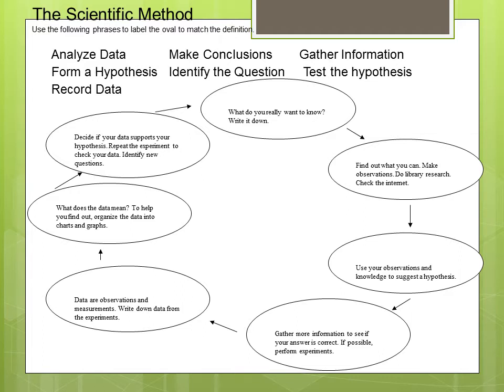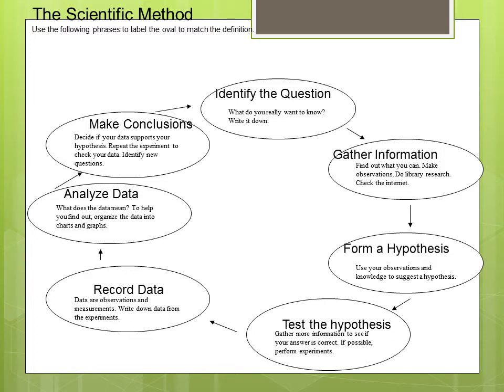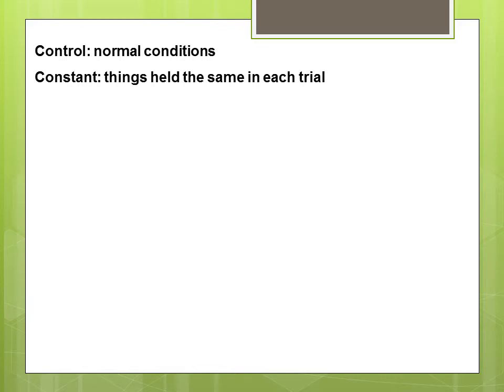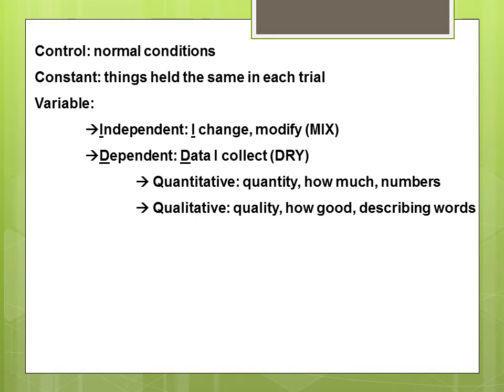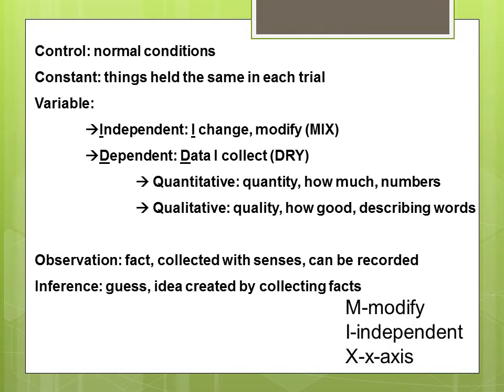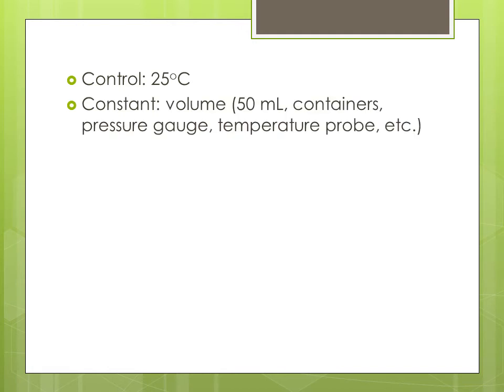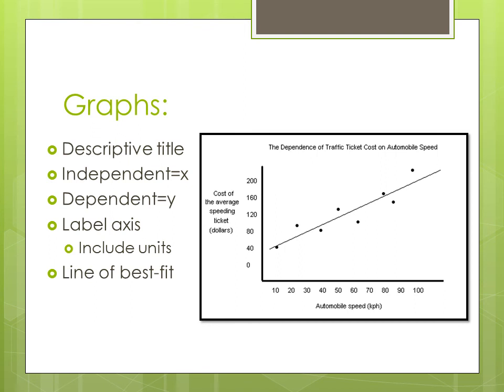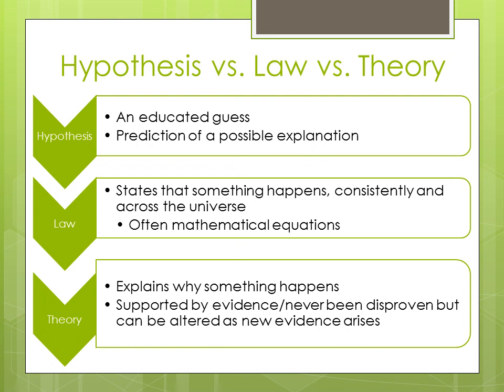1 The Nature of Science Video